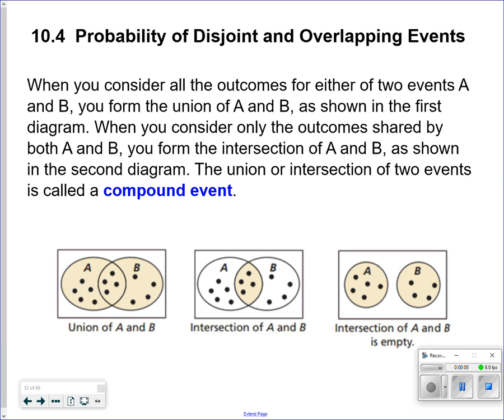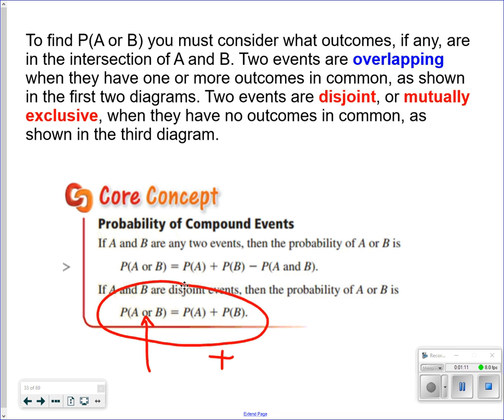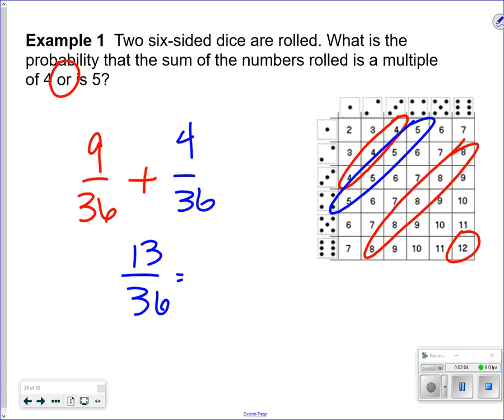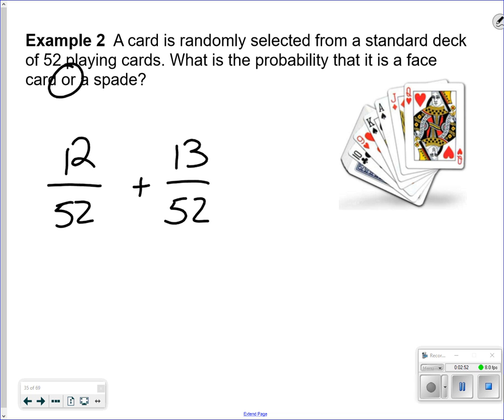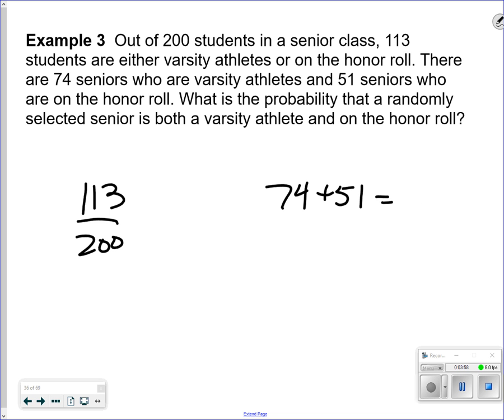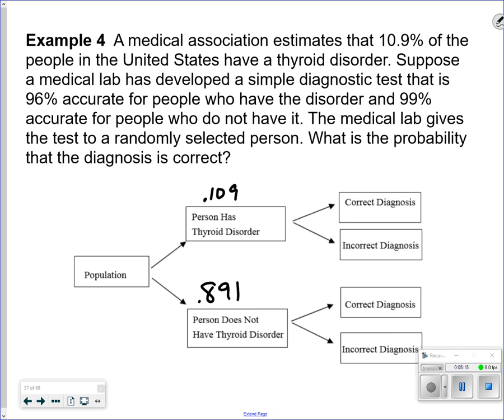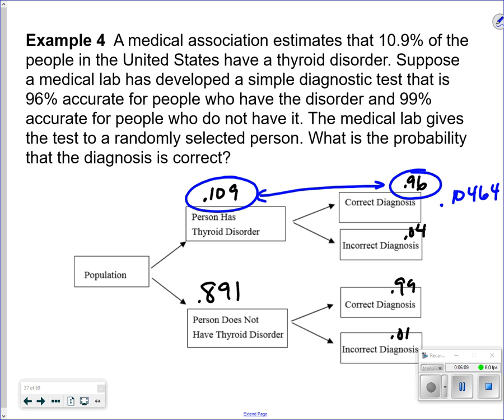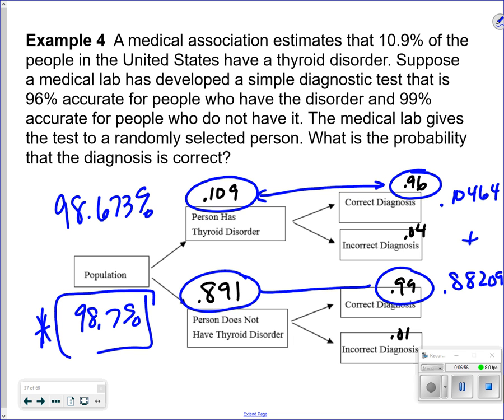Hononegah Honors Algebra II 10.4 Video